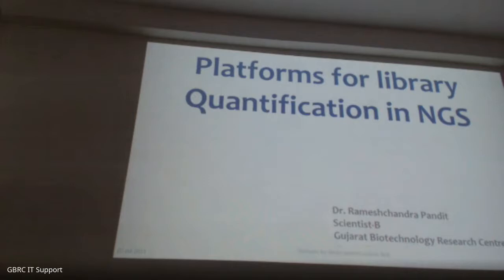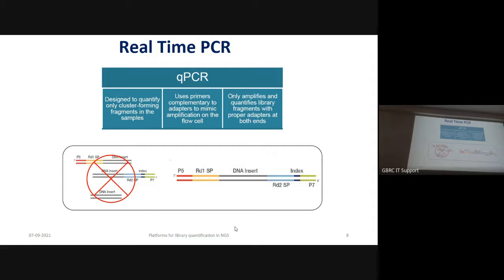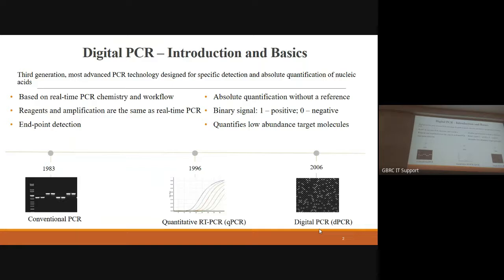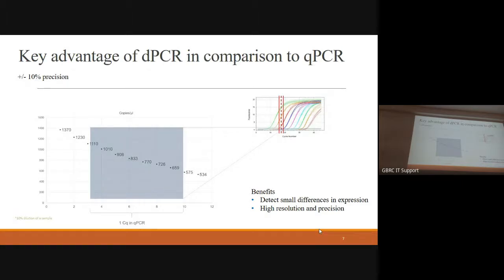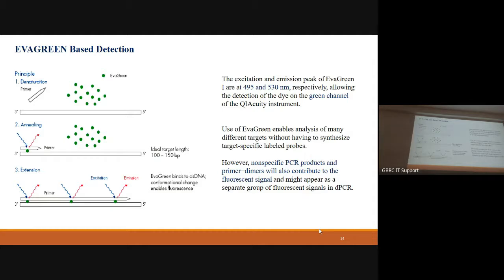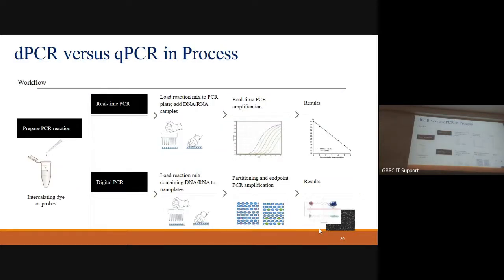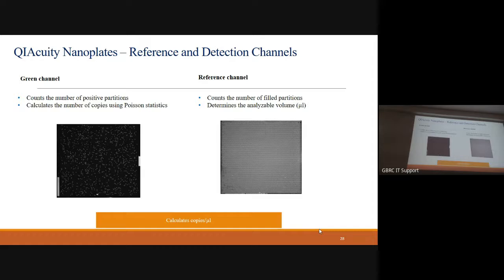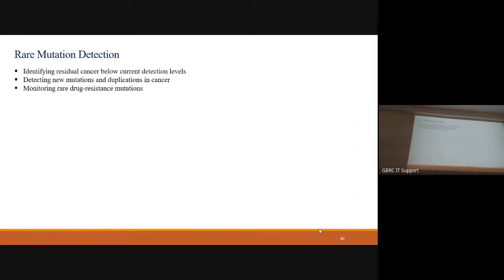Day 08/02 Platform for library Quantification for NGS & Digital PCR System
1. Platform for library Quantification for NGS by Dr. Ramesh Pandit
2. Digital PCR System by Dr. Bhumika Prajapati
at GBRC, Gandhinagar